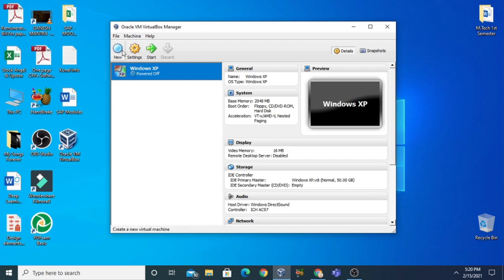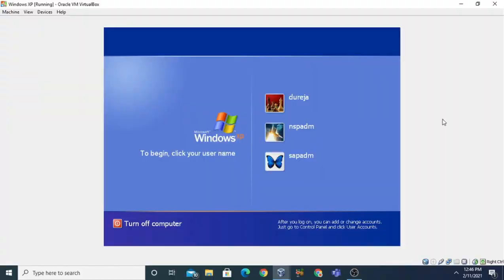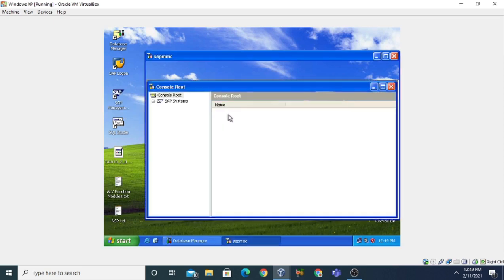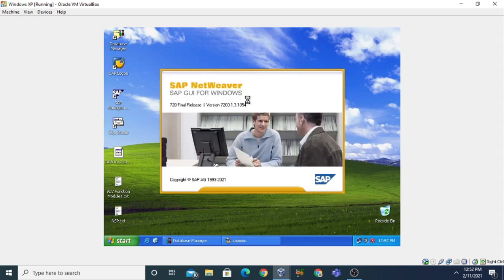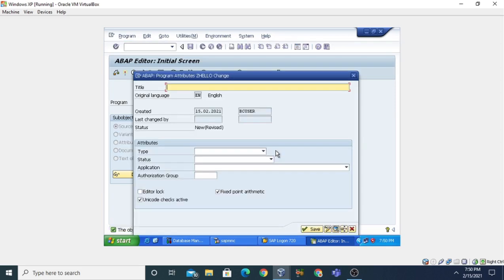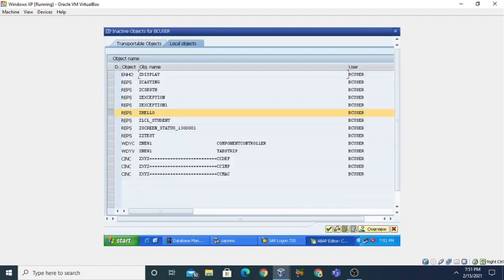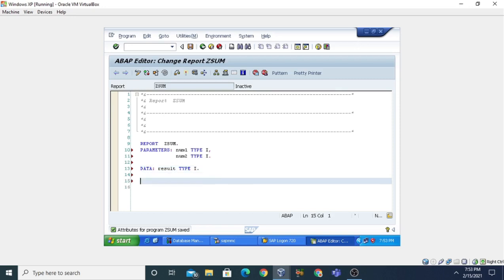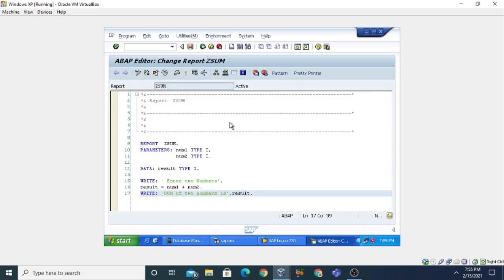Running Sap Netweaver in Oracle VM Box and basic programs in ABAP Editor.